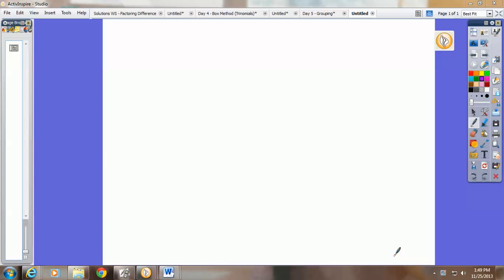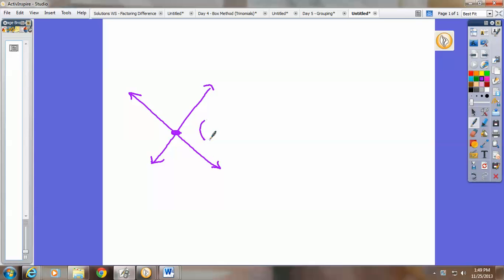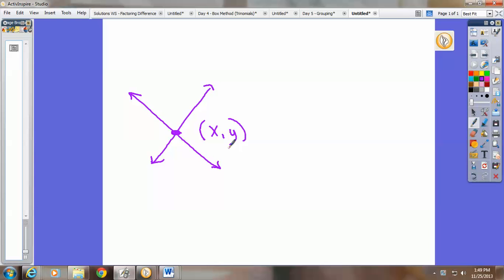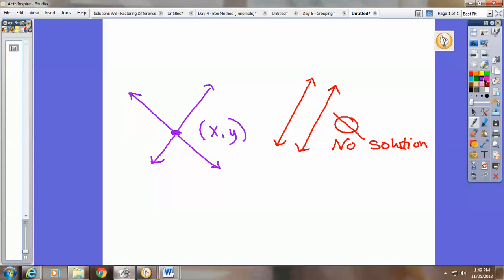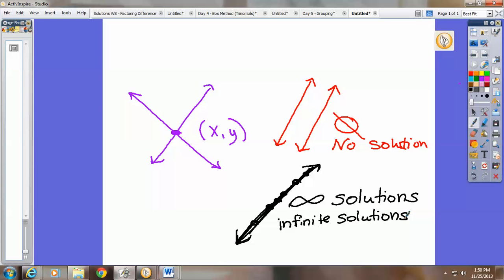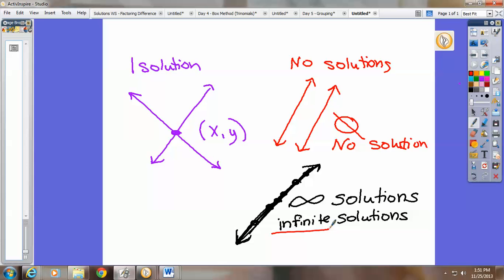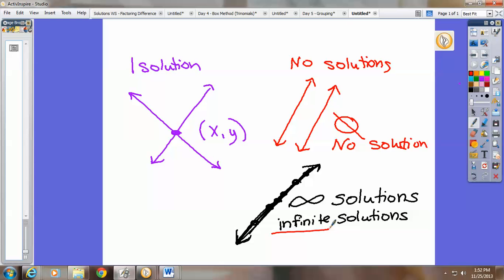11.25.13 - Algebra B - Graphing Systems of Equations